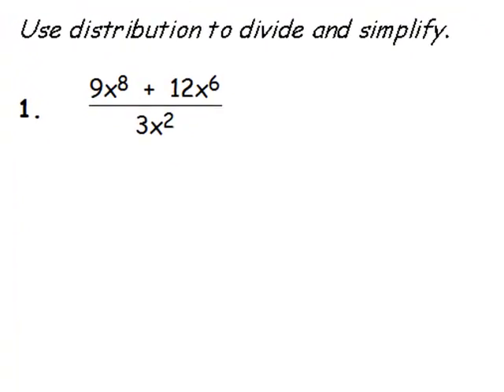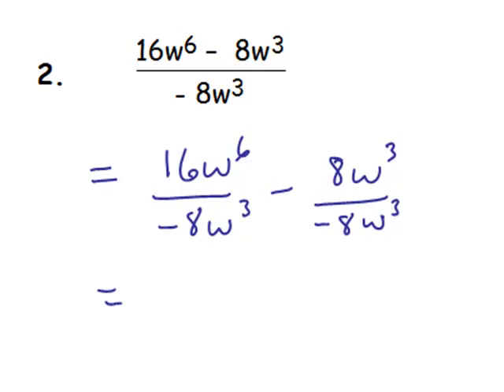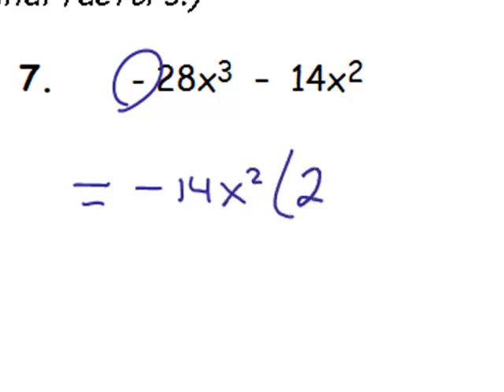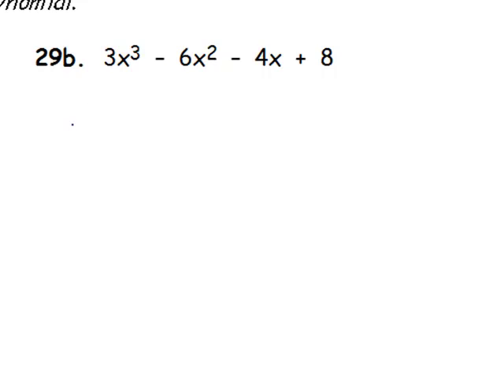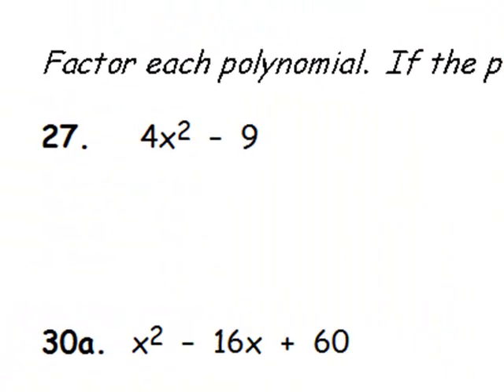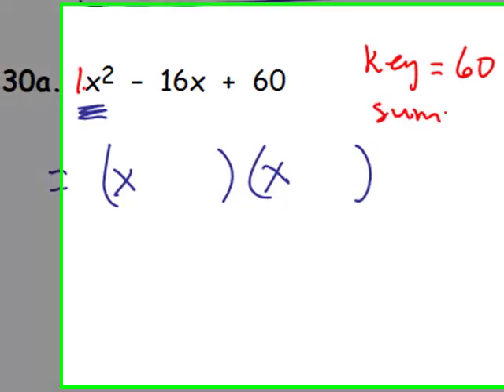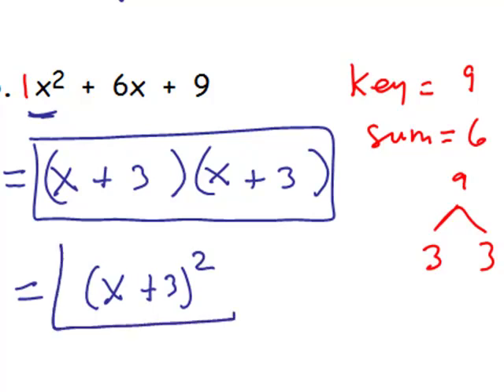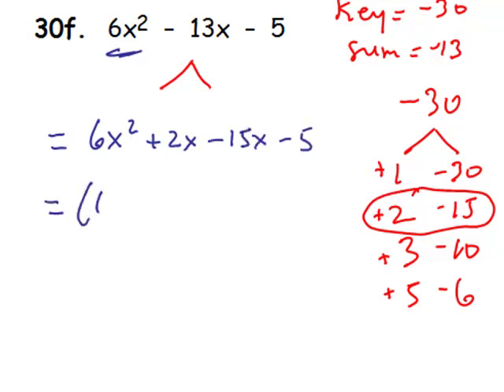Chapter 5, Part 1 (midterm).mp4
RCC On-line Math 52 Practice Midterm, Chapter 5, Part 1